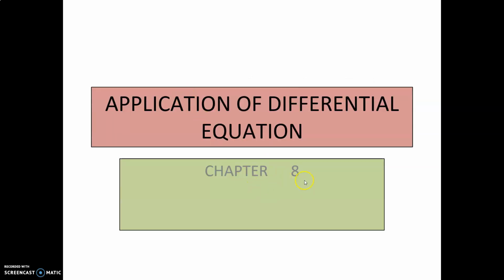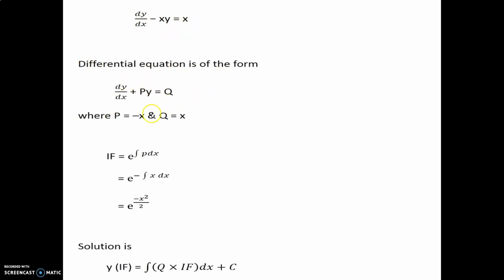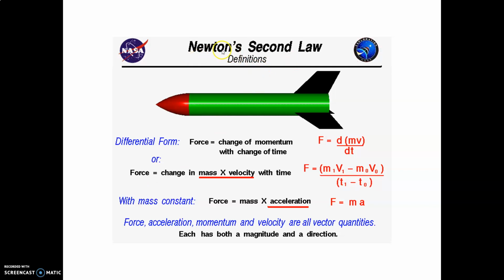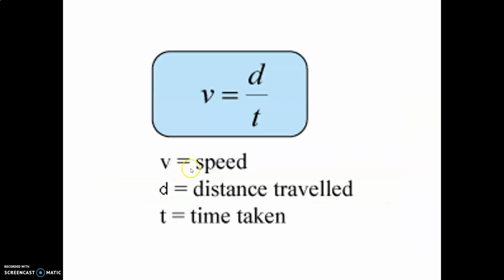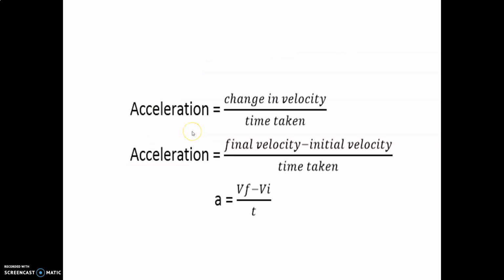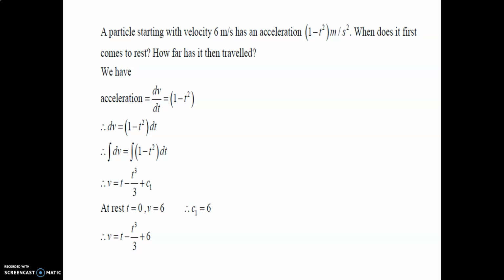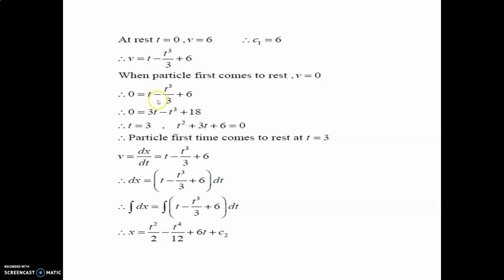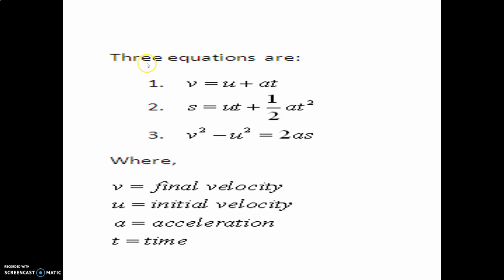CHAPTER 8 APP OF DIFFERENTIAL EQU 1